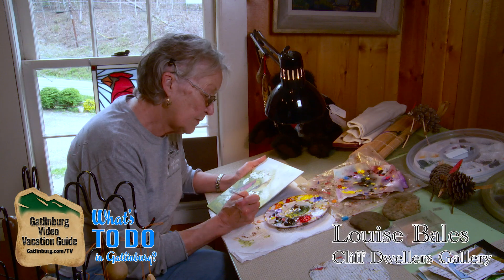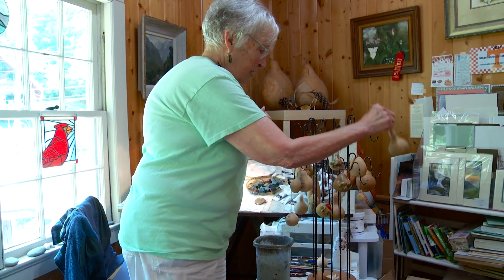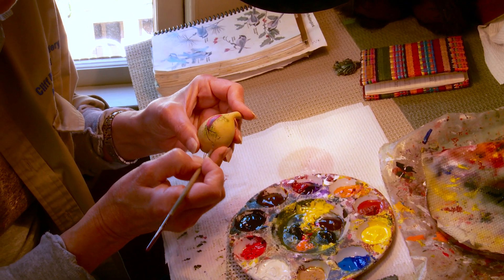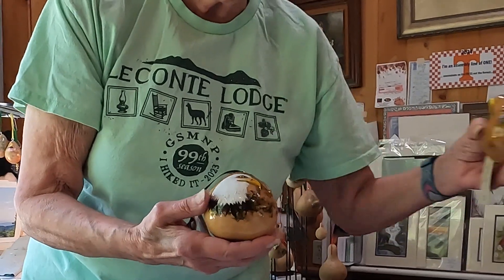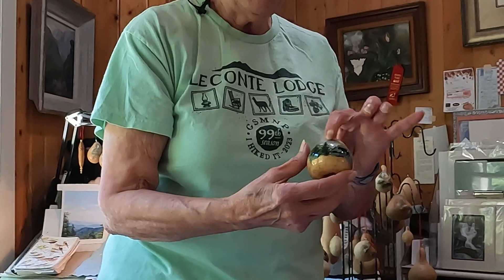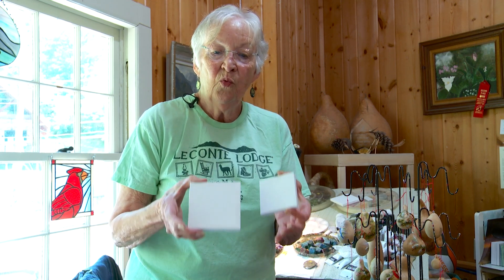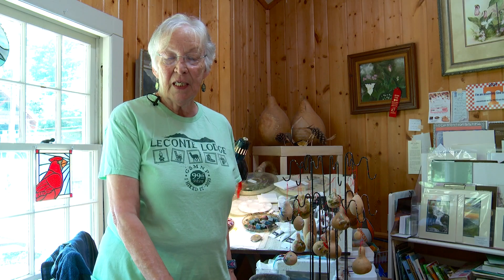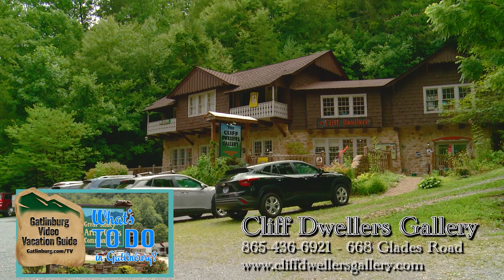Whats to Do Cliffdwellers Louise